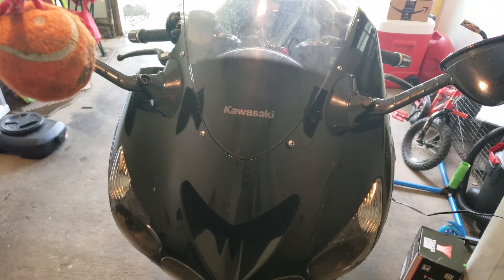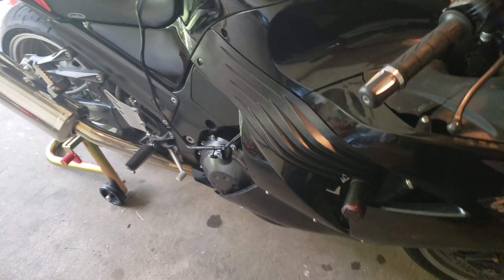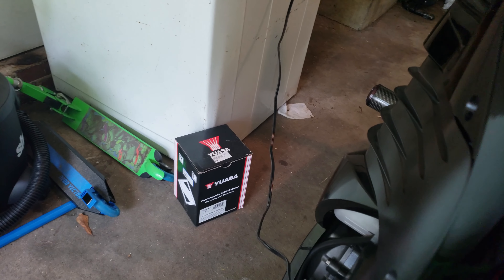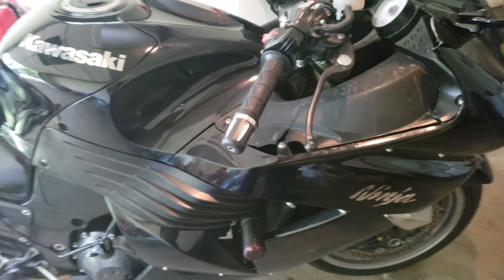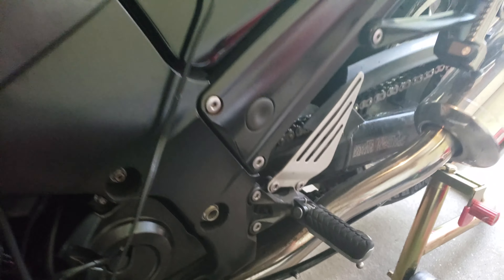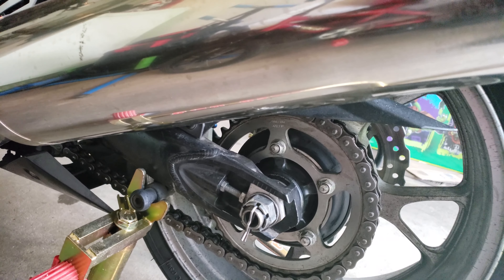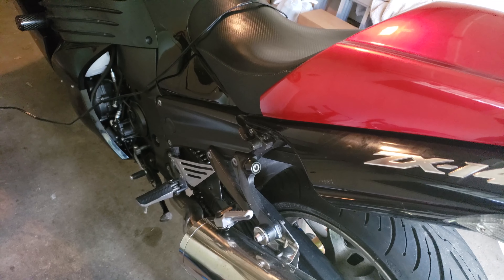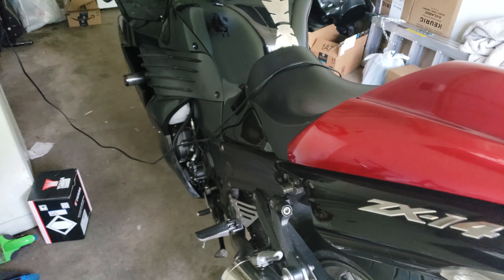ZX14 UPDATE CHANGES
Thanks for clicking my video. Updating on plans I have for the bike again. All parts have been ordered and on the way.